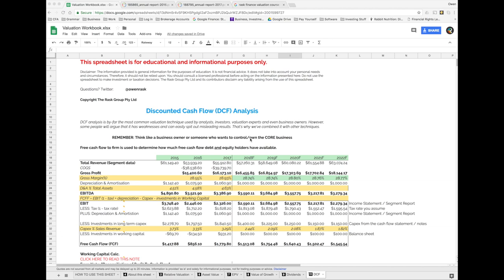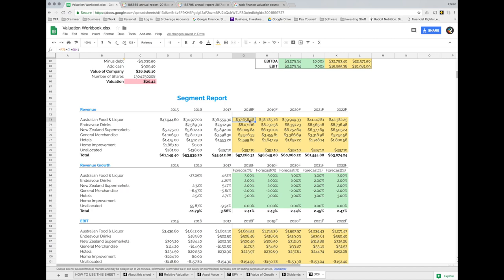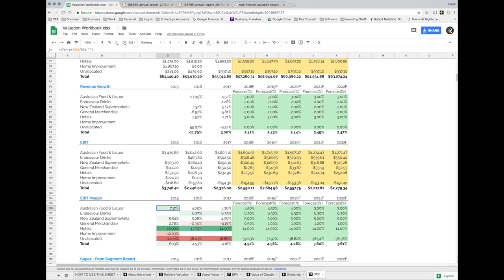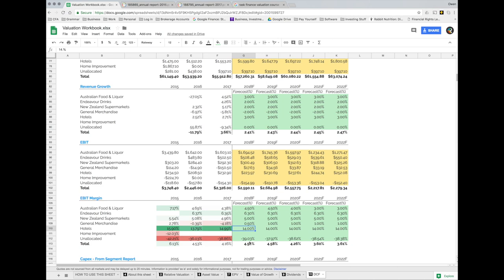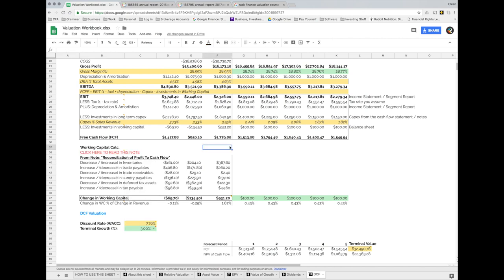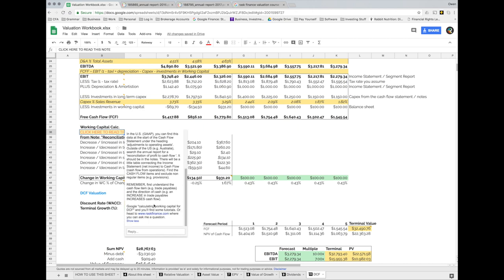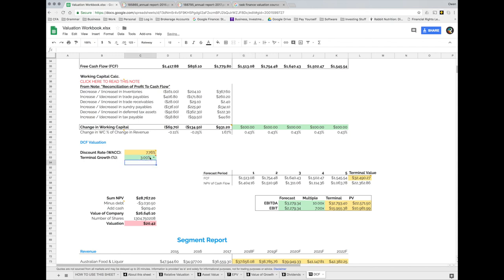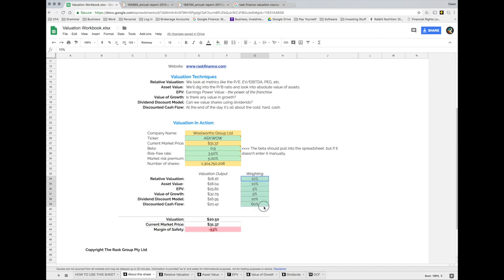How to Value Shares Using DCF Analysis (Discounted Cash Flow)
How to Value Stocks Using Discounted Cash Flow DCF Analysis in a spreadsheet.

Part 7 of 7 (the finale, hooray!) of our free value investing course.

In this video, Owen moves step-by-step through a real DCF Analysis.

DCFs are the most common valuation technique used by analysts and investors to calculate the value or price targets of shares/stocks.

For the other (free) valuation lessons -- including the VALUATION SPREADSHEET -- follow the link to download from our site (also free)

➜ Score $100 off our premium ASX & US share research service, Rask Invest